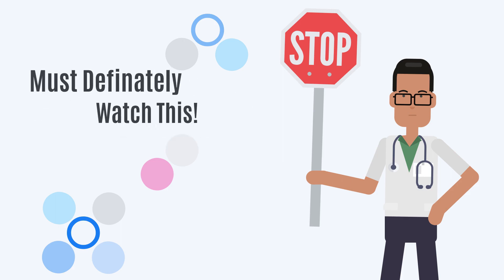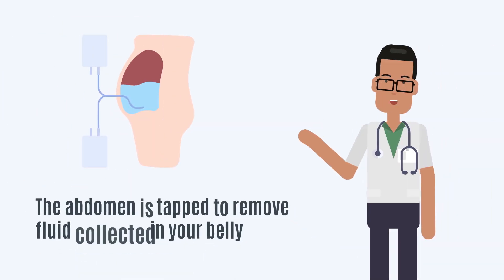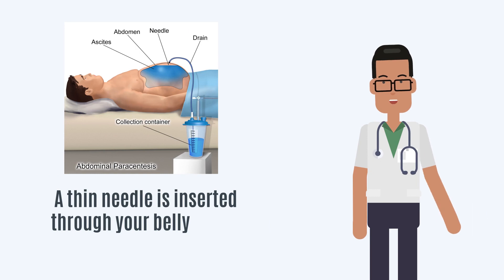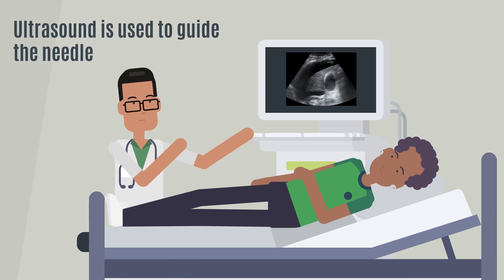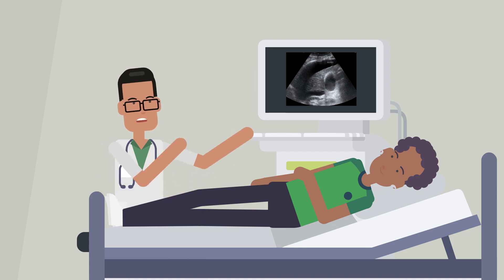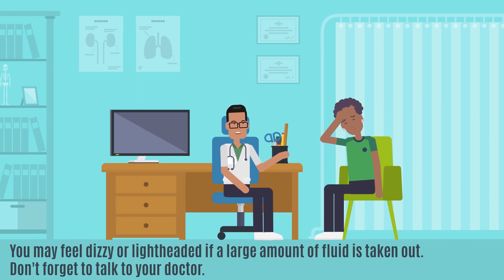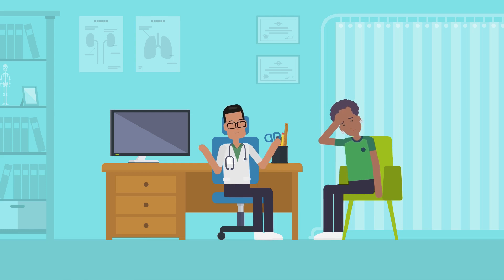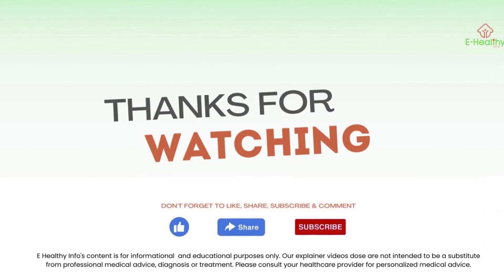Paracentesis procedure || Paracentesis procedure full video explanation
Paracentesis steps || Paracentesis abdomen procedure || Paracentesis after effects || Abdominal paracentesis || Paracentesis step by step || Paracentesis complications ||

Paracentesis is a medical procedure that involves the removal of excess fluid buildup in the abdominal cavity, also known as ascites. This minimally invasive procedure involves inserting a needle or catheter through the abdominal wall to drain the fluid, providing relief for patients suffering from conditions such as liver cirrhosis, cancer, or heart failure. Paracentesis is a safe and effective procedure that can be performed on an outpatient basis with minimal discomfort and has numerous therapeutic benefits for those experiencing abdominal fluid buildup.

About E Healthy info
We are a group of family and close friends who met over coffee, work, and long chats over the phone on Patienthealthadvocacy & Patient first.
Our team of physicians, medical students, nurses, pharmacists, and public health professionals write medical information, and infographics, and produce videos on medical topics. Our videos are engaging, memorable, and have the correct information. E Healthy Info brings everyday health information to you in a fun | interactive | and innovative way.

0:00 Introduction
0:18 Paracentesis procedure